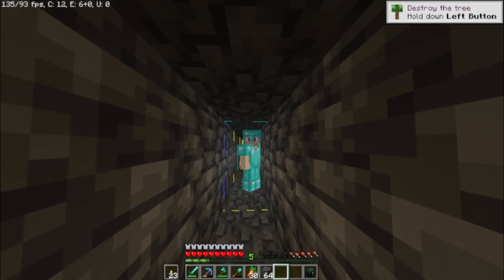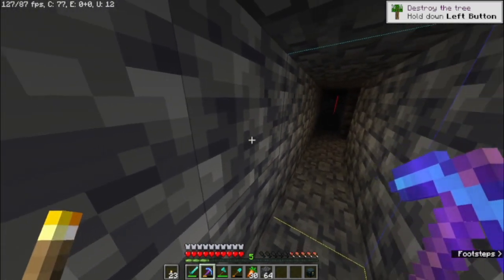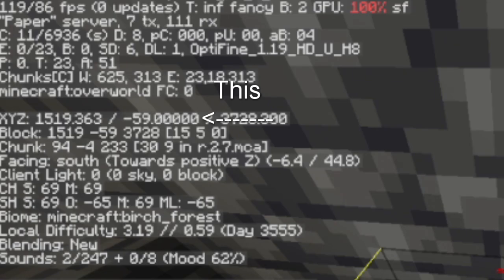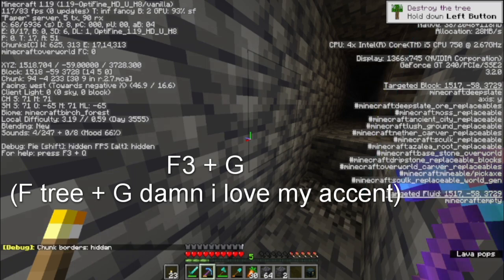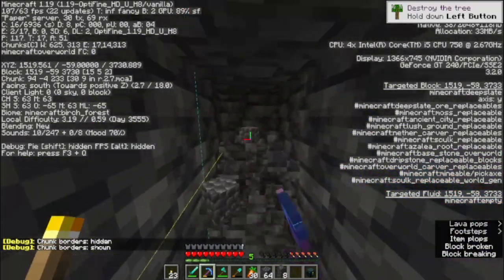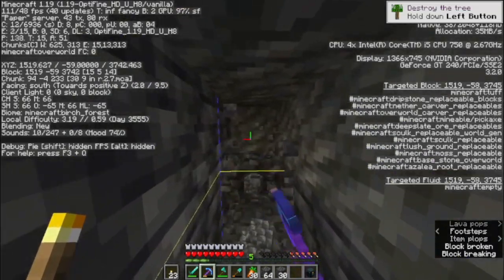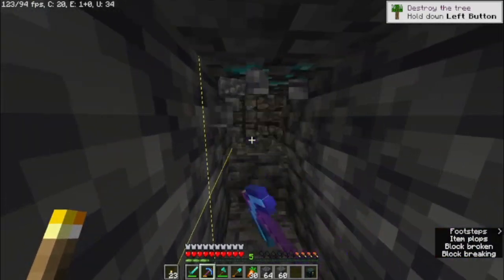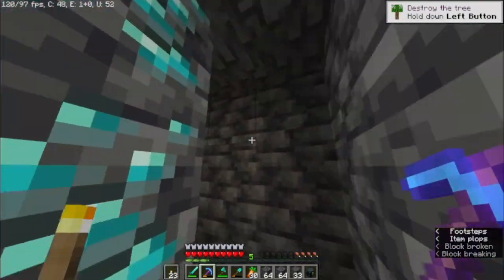How To Get Diamonds Easily in Minecraft 1.19!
Today Im going to show you how to find easy diamonds in Minecraft 1.19 and above!